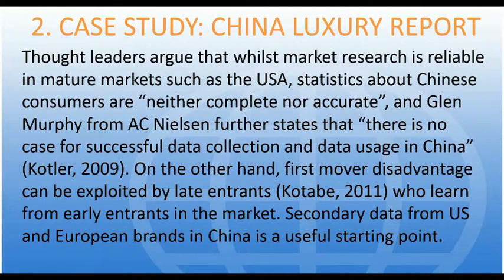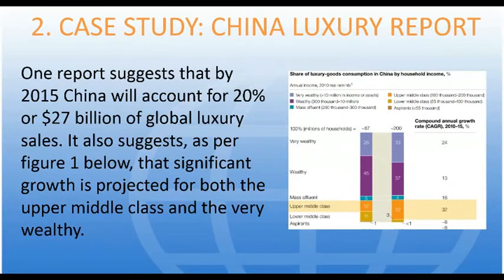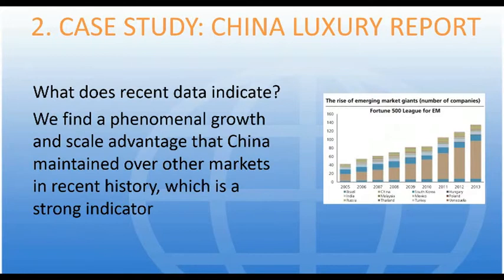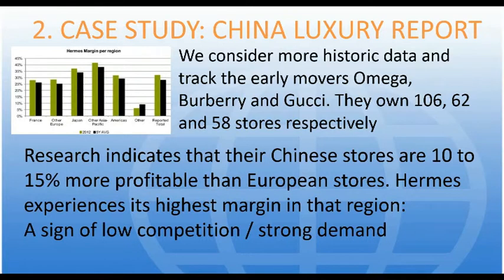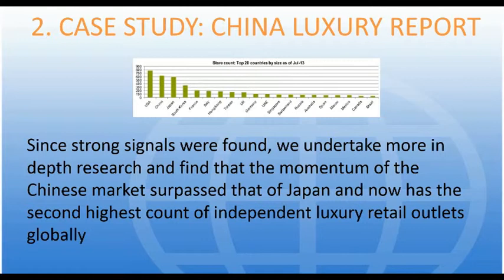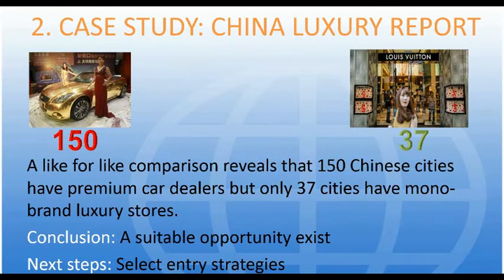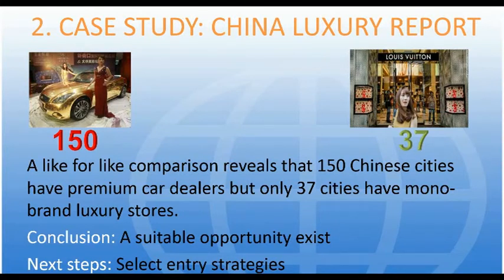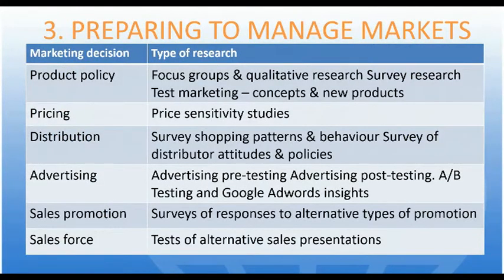International Marketing Diploma - Market selection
Slide1

Welcome back to Module2, where we will study Market opportunity selection

Slide2

We are now going to explore market opportunity selection by looking at a practical case study. In other words, how do we know if a market is attractive and how do we identify business opportunities in that market?

Our objectives would thus be:

To look at a “Market opportunity question” in the form of a brief
To explore elements some Reporting and analysis elements of a case study
And finally, to discuss Preparations for manage a new market
Either before or after this session, I would recommend that you read the Luxury Market report for China which is attached for your information, this will help you gain full insight.

Slide3

Now here is a research question we will work with. As a marketing consultant, you receive a brief from The Italian owner of a luxury manufacturer, IN ITALY, similar to Prada. They consult YOUR advice on entering the Chinese market, specifically asking you two questions:

Does a suitable opportunity exist in China?
If an opportunity exist, How can they best enter the market?
We are now going to share some extracts from the Luxury Market report for China to see how this brief is answered

Slide4

Early in our research, we realize that the Chinese market is quite different: Thought leaders argue that whilst market research is reliable in mature markets such as the USA, statistics about Chinese consumers are “neither complete nor accurate”, and Glen Murphy from AC Nielsen further states that “there is no case for successful data collection and data usage in China” Now: This as international business people, we will not fall at the first hurdle, but continue to explore this option:

We see On the other hand, that first mover disadvantage can be exploited by late entrants who learn from early entrants in the market. If other companies already exist, we can LEARN from their successes and failures: If we CANNOT find primary data IN China, then we CAN still access Secondary data from US and European brands who OPERATE in China, because they have to report to their shareholders. Off course, research companies such as Nielsen have other wonderful ways of helping us buy the information we need to know.

Slide5

As the research proceed, we learn that One report suggests that by 2015 China will account for 20% or $27 billion of global luxury sales. It also suggests that significant growth is projected for both the UPPER middle class and the very wealthy. This information is indicative of AN OPPORTUNITY, this is potentially GOOD NEWS for our client in Italy

Slide6

It is always useful to consider RECENT data so that we can understand what is already happening in the market. In this case, we find that China maintained a phenomenal growth and scale advantage over other markets which is another strong indicator

Slide7

Next We consider more historic data and exploit the FIRST MOVER DISADVANTAGE, by tracking the early movers: Omega, Burberry and Gucci. We learn that they own 106, 62 and 58 stores respectively. Perhaps to our surprise, it transpires that their Chinese stores are 10 to 15% MORE profitable than their European stores. Research also tells us that Hermes experiences its highest margin in that region. We just established another strong indicator: A sign of low competition AND strong demand

Slide8

At this point in time, with so many strong indicators, it is really worth carrying out more research, which we do and we now learn that Chinese market surpassed that of Japan and now has the second highest count of independent luxury retail outlets globally.

Slide9

Another great method is to conduct A like for like comparison with another segment or industry in the SAME host country. The report does this by comparing the Luxury car segment with Mono-Brand Luxury fashion stores. It reveals that 150 Chinese cities have premium car dealers but only 37 cities have these mono-brand luxury stores.